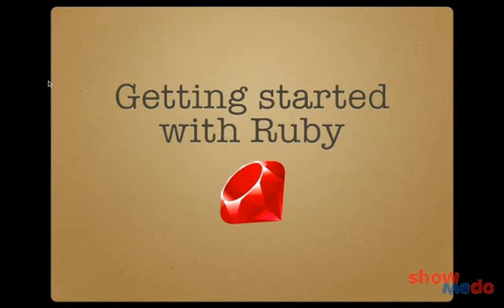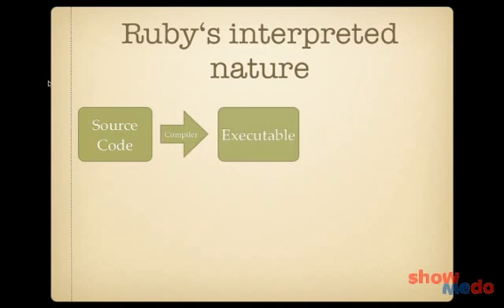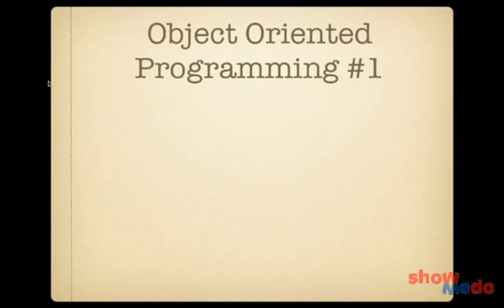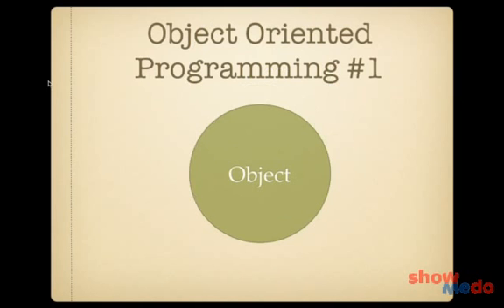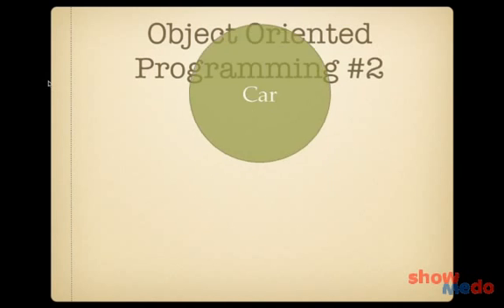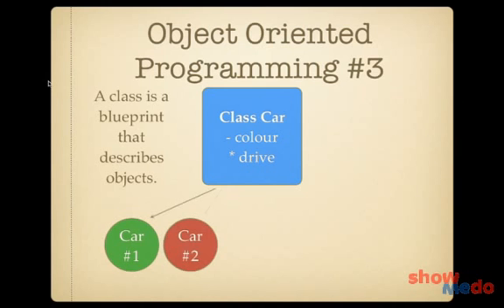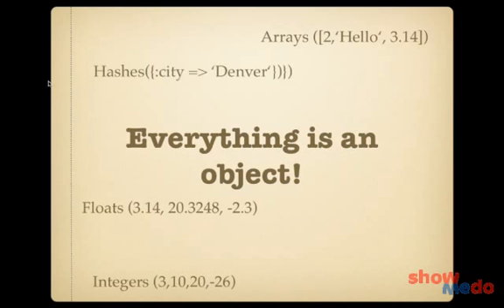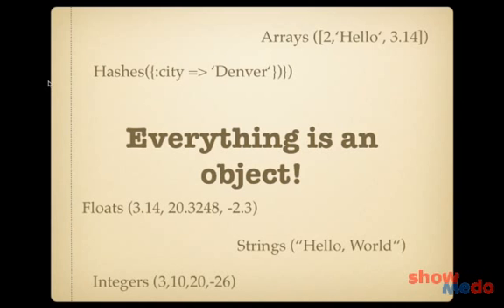Introduction to Ruby- What is Ruby?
In this episode, we take a look at what Ruby is and explore some core concepts behind it. Link(s)